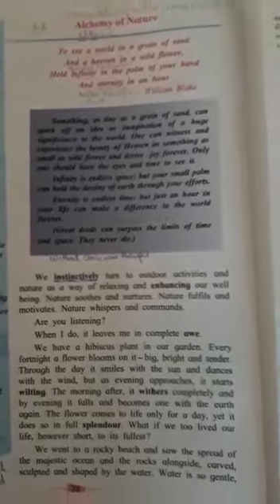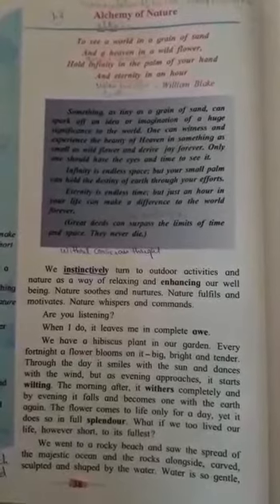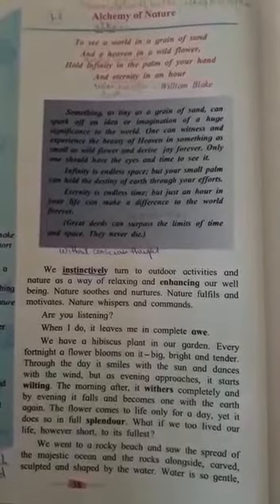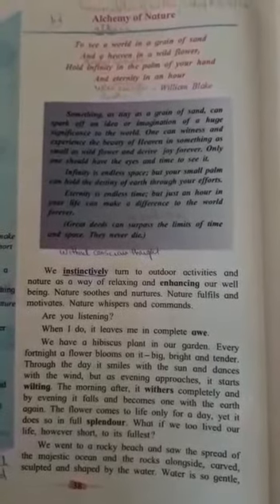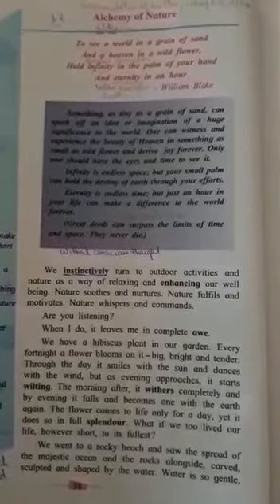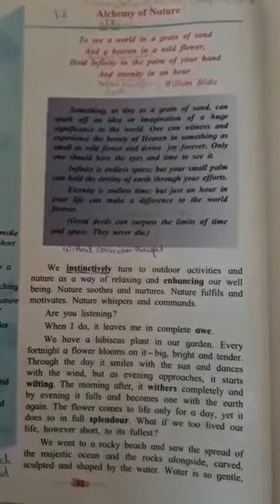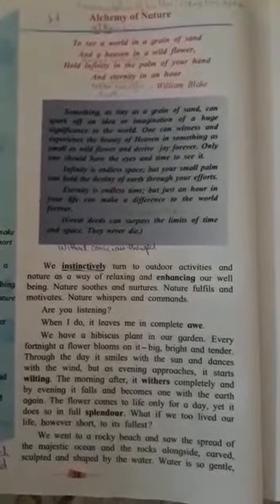10th std English L.no-1.6 Alchemy of nature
10th std English L.no-1.6 Alchemy of nature